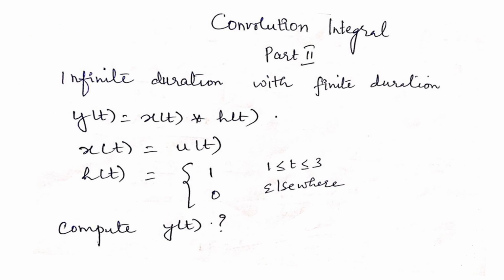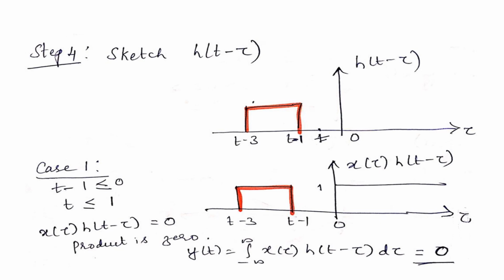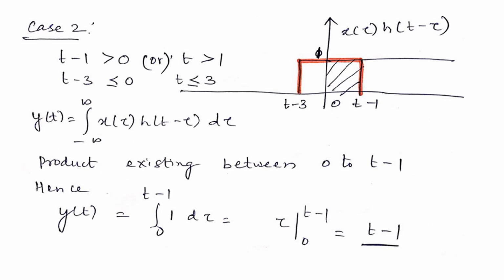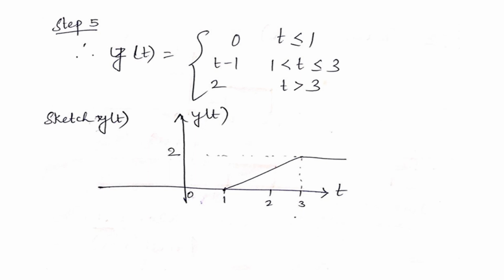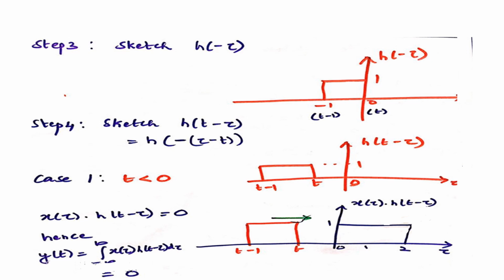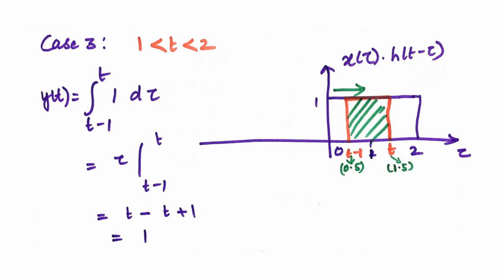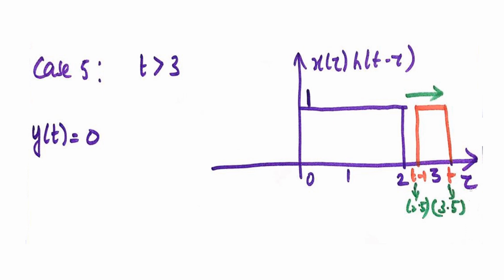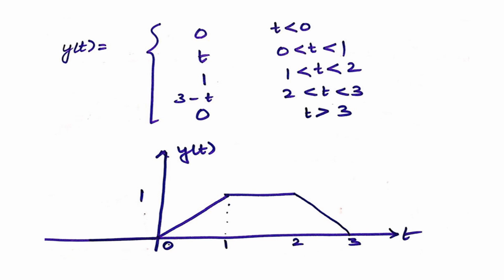Convolution integral part 2